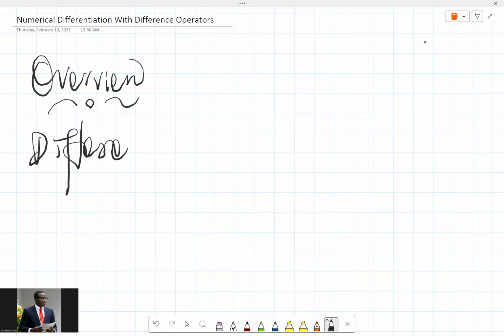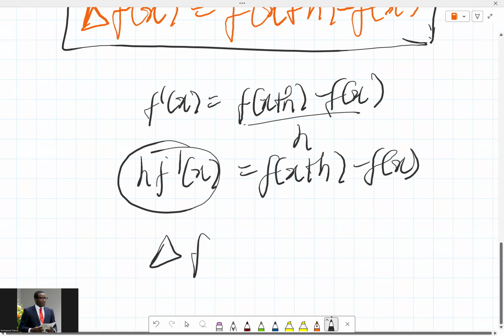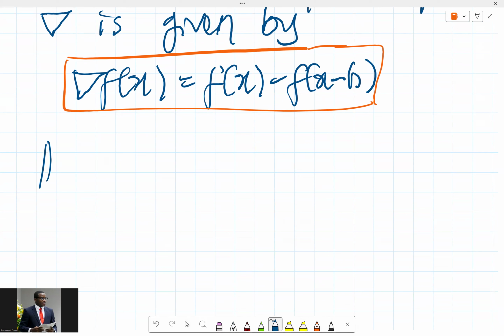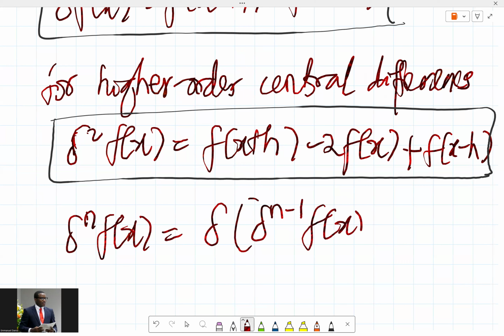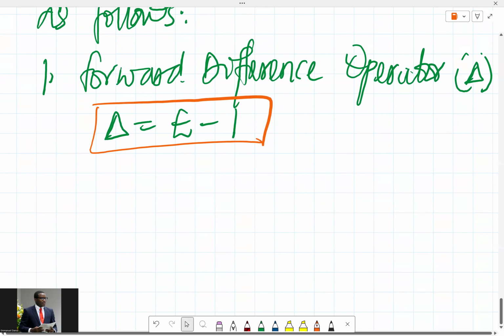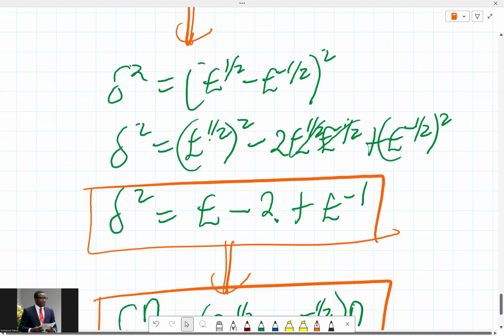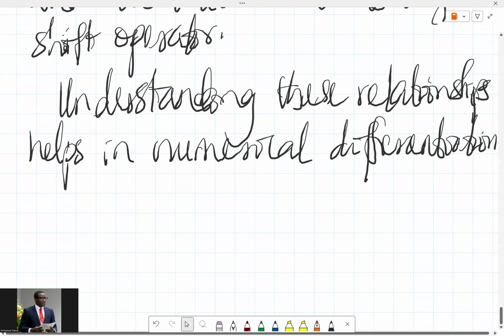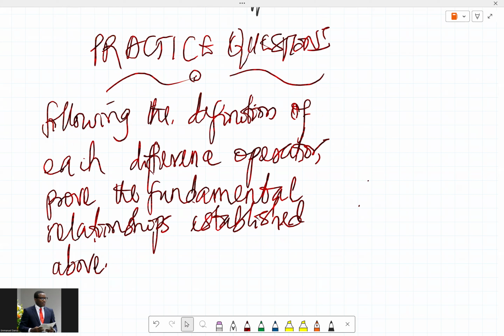37. Numerical Differentiation With Difference Operators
Difference operators are essential in numerical analysis for approximating derivatives and solving discrete problems.

They include the forward, backward, and central difference operators, which help estimate function changes over small intervals.

These operators are widely used in computational methods, interpolation, and solving differential equations.

The shift operator further connects them, enabling efficient calculations in numerical algorithms.

This video explores their definitions, relationships, and applications in real-world computations.

Whether you're a student or a researcher, understanding difference operators is crucial for mastering numerical techniques.